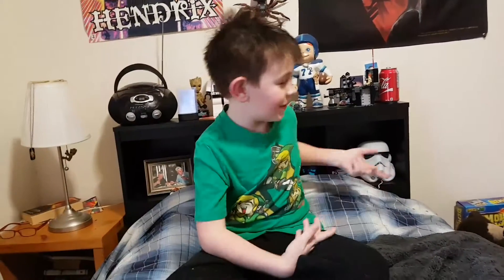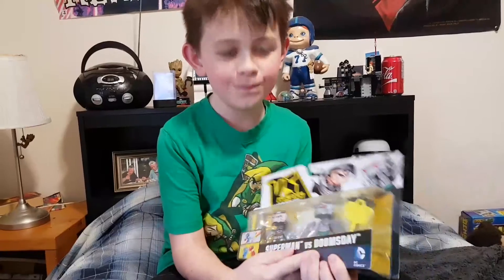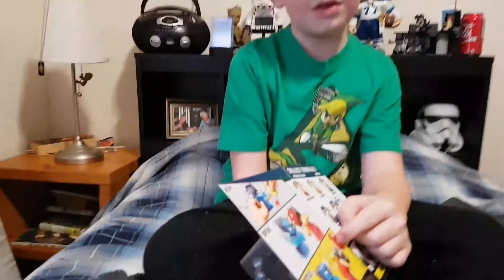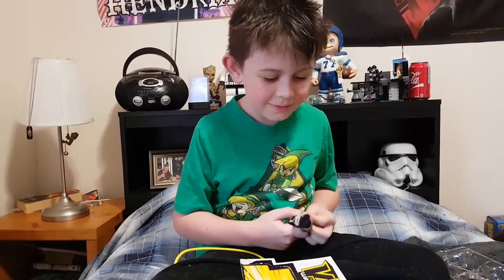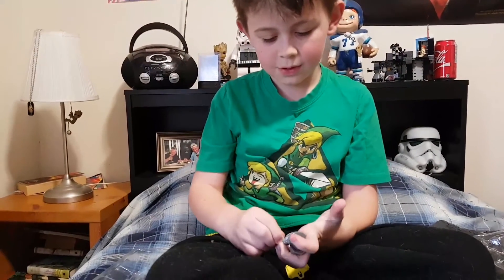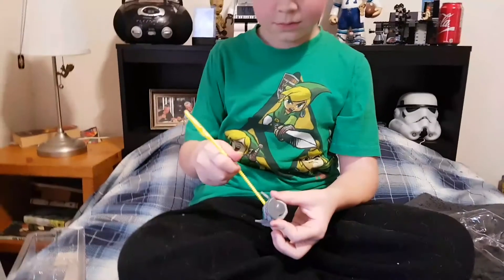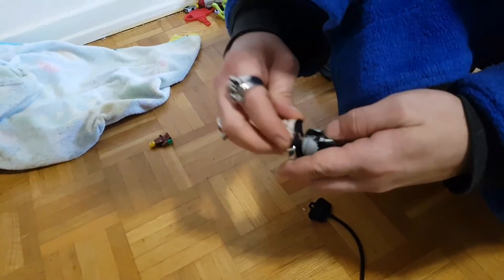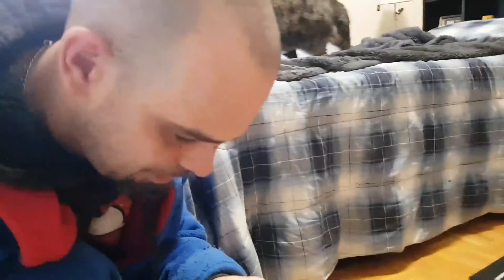Mac's Toy Review: RipSpins